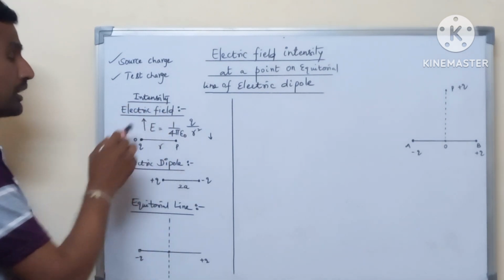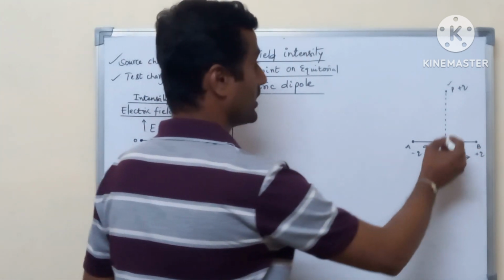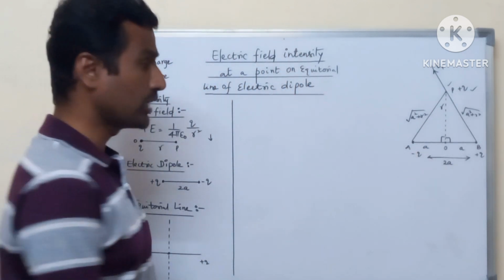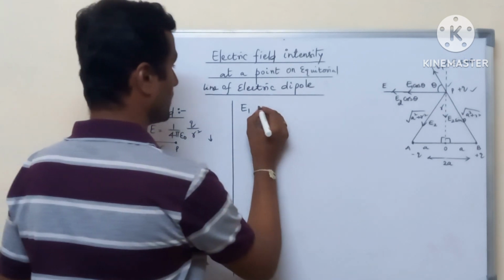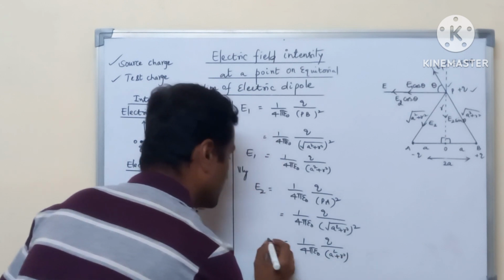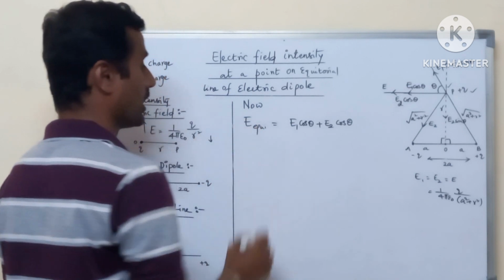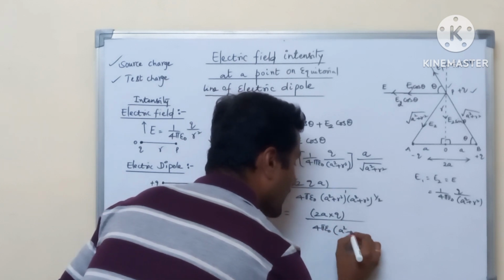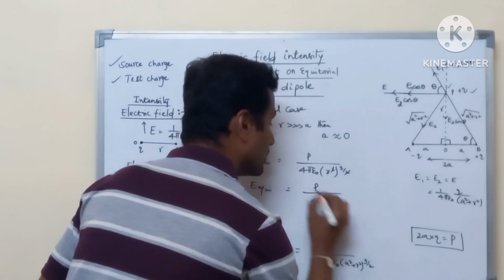Electric field intensity along the equitorial line of Electric dipole || Class12 Physics